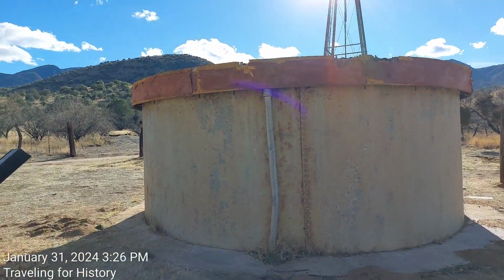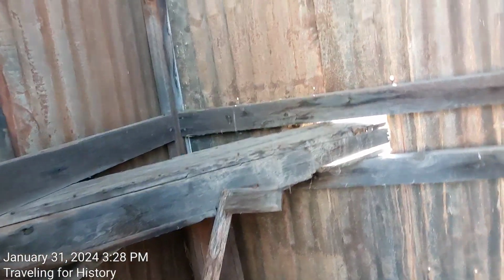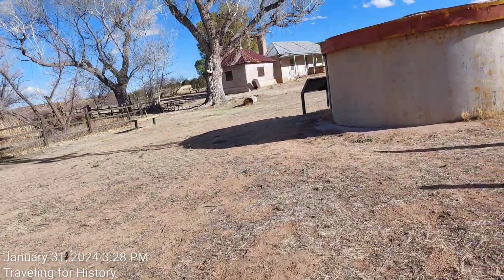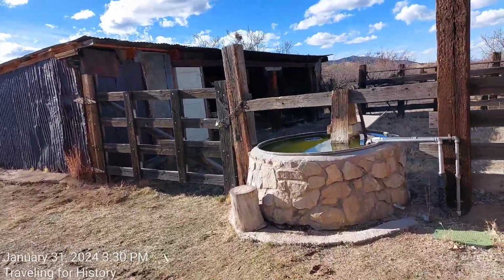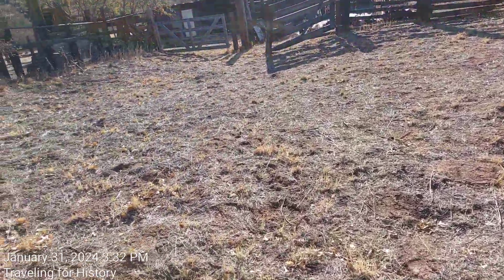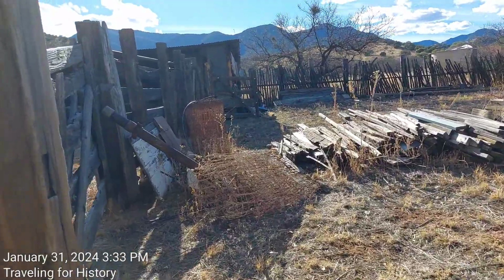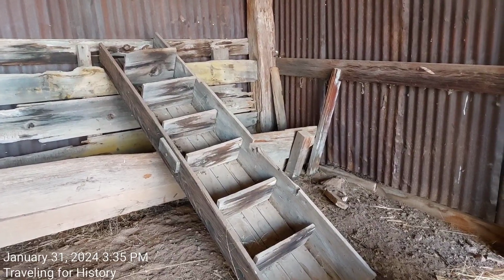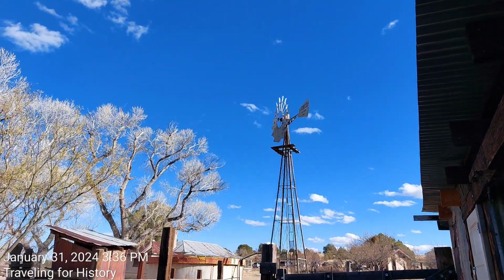Brown Canyon Ranch Corrals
"A corral is a pen for horses, cows, or other livestock."-Vocabulary.com